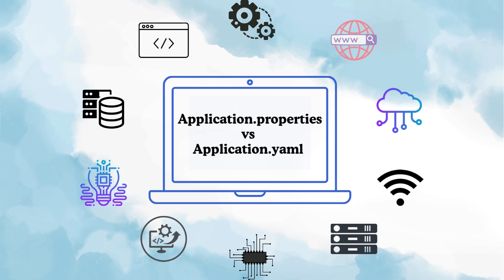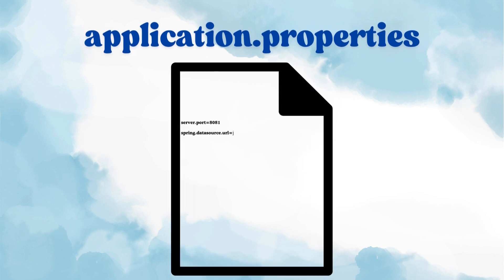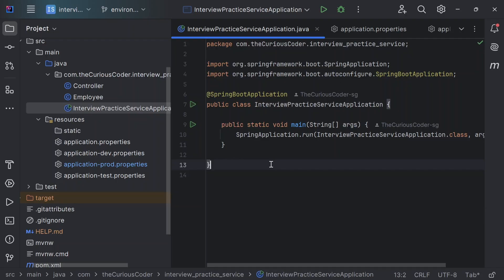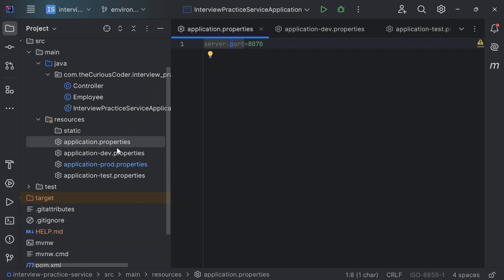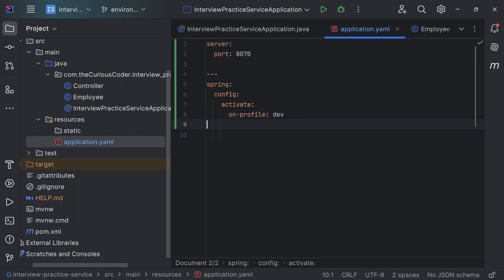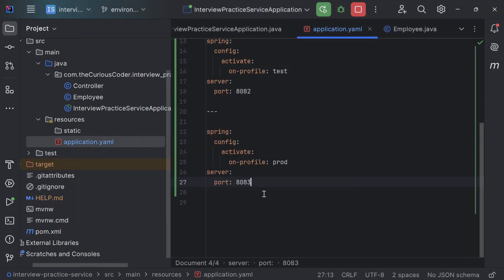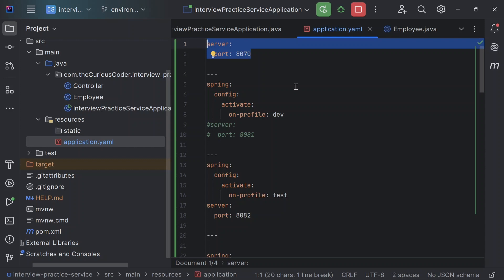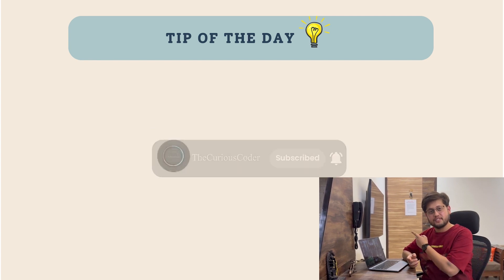application.properties vs application.yaml : Java Spring Boot Interview Q13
Java Spring Boot Interview Q13 !!

In this episode, we dive deep into the comparison between application.properties and application.yaml (also known as application.yml).

As the title suggests, this video explores the key differences between the two configuration formats used in Spring Boot applications. It explains the advantages and disadvantages of each, clarifies how their syntax and structure affect maintainability, and discusses which format is better suited for different scenarios. Whether you're using application.properties or switching to application.yaml, understanding their behaviour is essential for effective configuration and environment management in Spring Boot projects.

If you’re preparing for Java Spring Boot interviews or looking to solidify your understanding of application configuration, this guide offers a complete walkthrough of how application.properties and application.yaml function, when to use which, and why.

00:00 : Introduction
00:41 : 1st Diff - Structured Indentation in application.yaml
02:50 : 2nd Diff - All Spring Profiles are defined in a single file in application.yaml
08:35 : Hierarchy must be maintained in application.yaml
09:54 : Tip of the Day !

To access the code , clone below mentioned repository and checkout to branch : environment-properties-part-2